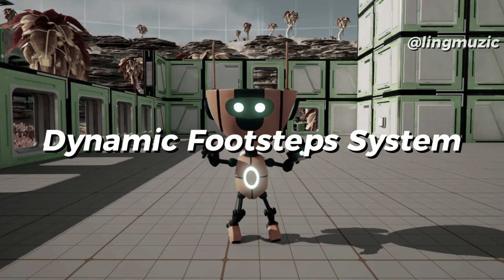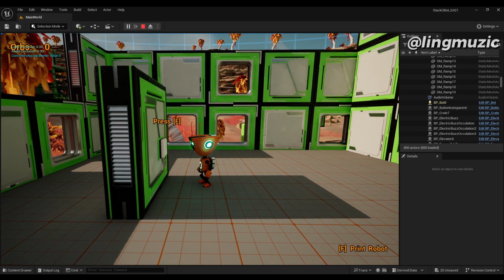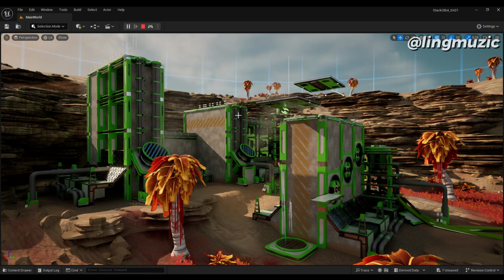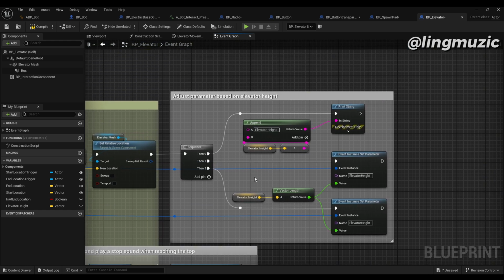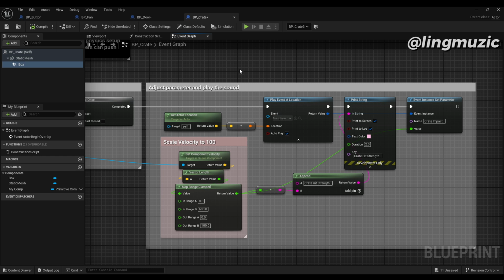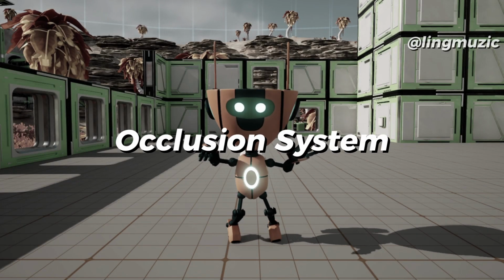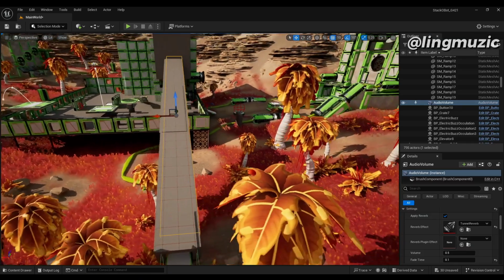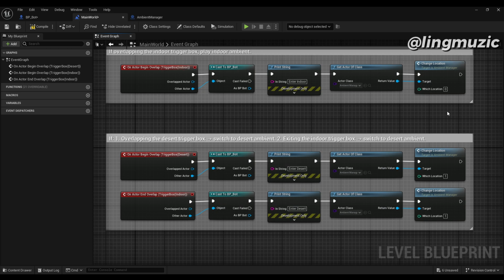Stack-O-Bot: Sound Design Breakdown (FMOD + Unreal Engine)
00:00 Intro
00:25 Walkthrough
01:33 Dynamic Footsteps System
02:38 Robot Movement Sound
03:44 Interactive Object Sounds
07:44 Occlusion System
08:44 Tunnel Reverb Zone
09:14 Ambient Sound Transitions
10:17 Bye-bye